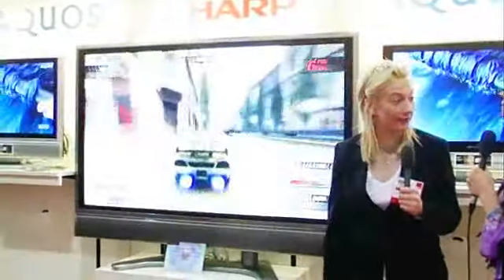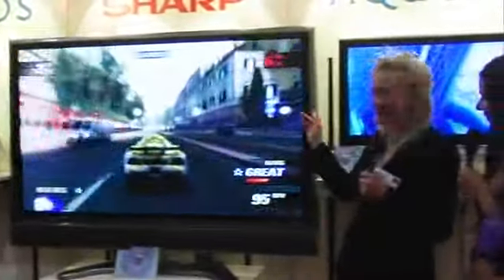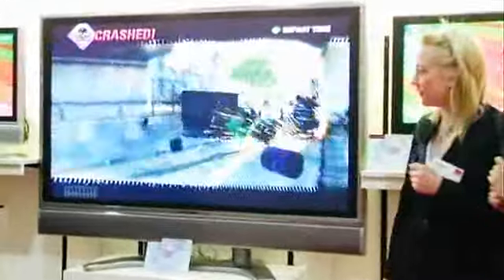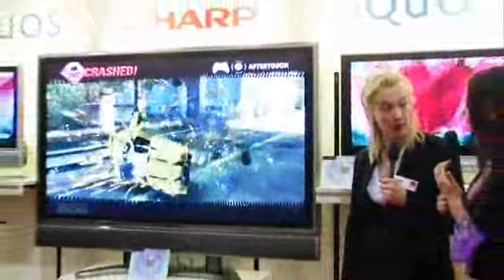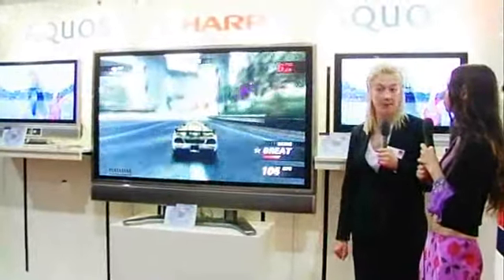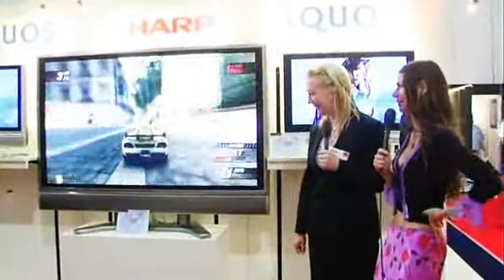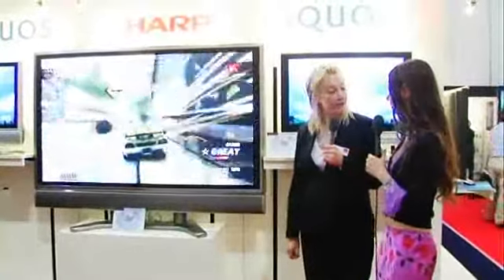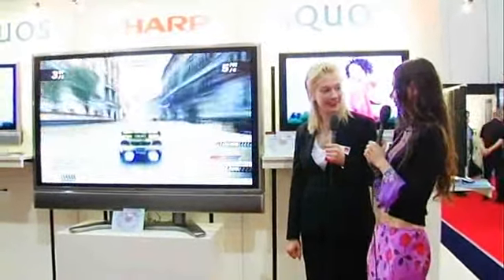Sharp shows largest LCD TV in the world (CEDIA UK 2006)